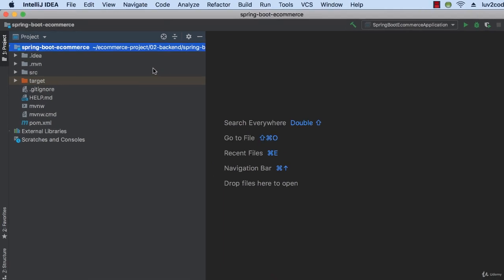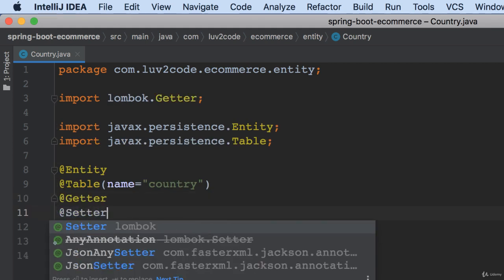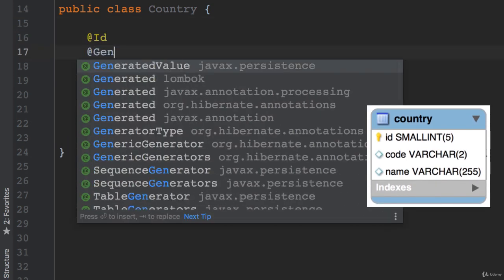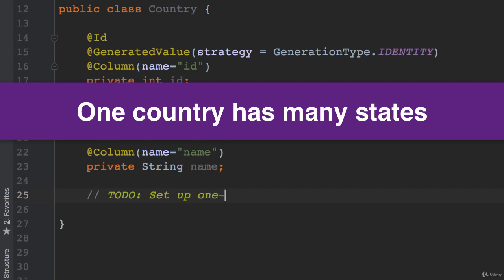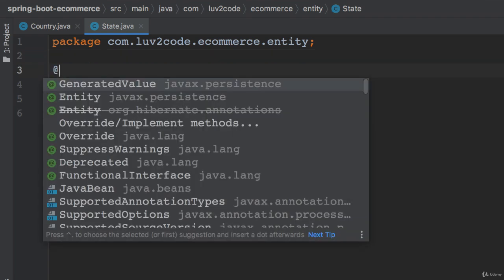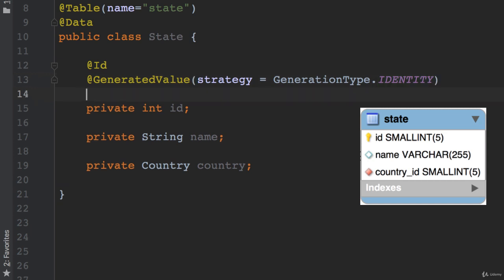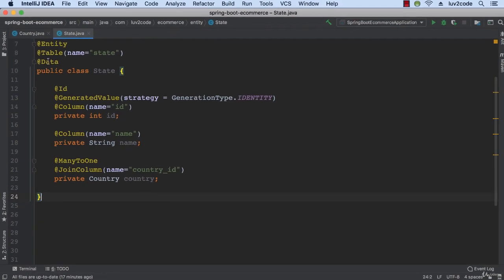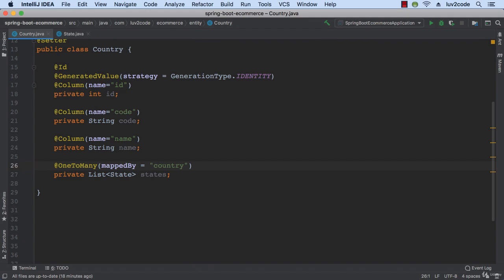009 Angular Project Checkout Form Populate Countries and States JPA Entities 199